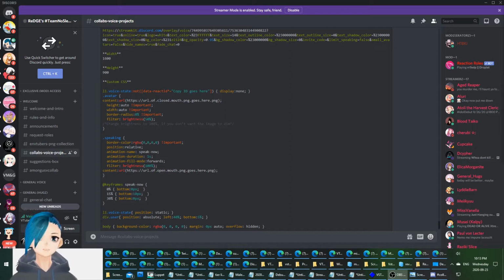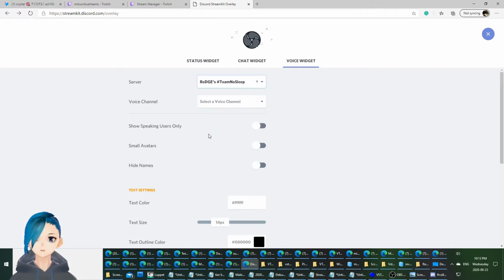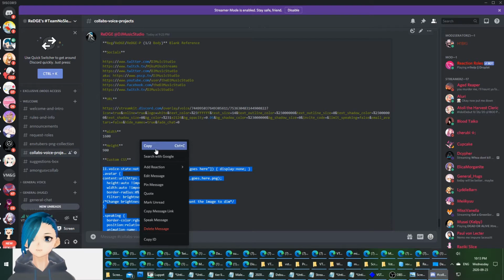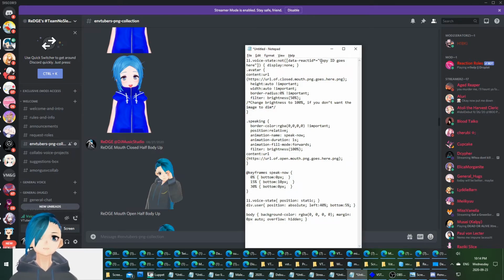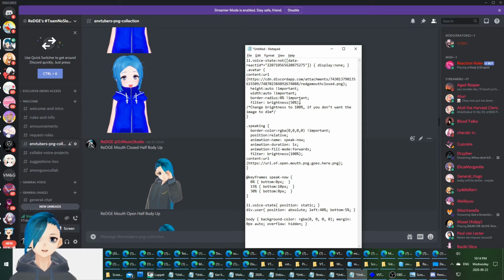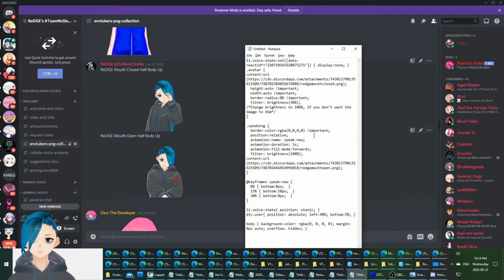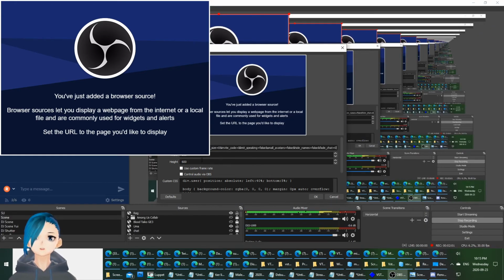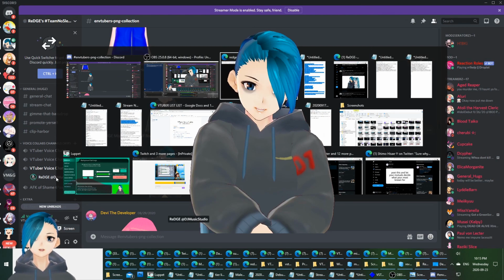How to Setup VTuber Voice Reactive Light Up Images in LESS THAN 3 MINUTES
ENVTuber shows How to Setup VTuber Voice Reactive Light Up PNGs for VStreamer collaborating or speaking in general for UniVirtuals in LESS THAN 3 MINUTES | AFAP (As Fast as Possible)

Blank CSS Code:

li.voice-state:not([data-reactid*="Copy ID goes here"]) { display:none; }
.avatar {
  height:auto !important;
  width:auto !important;
  border-radius:0% !important;
  filter: brightness(50%);
/*Change brightness to 100%, if you don’t want the image to dim*/

.speaking {
  border-color:rgba(0,0,0,0) !important;
  position:relative;
  animation-name: speak-now;
  animation-duration: 1s;
  animation-fill-mode:forwards;
  filter: brightness(100%);

@keyframes speak-now {
  0% { bottom:0px;  }
  15% { bottom:10px;  }
  30% { bottom:0px;  }

li.voice-state{ position: static; }
div.user{ position: absolute; left:40%; bottom:5%; }

body { background-color: rgba(0, 0, 0, 0); margin: 0px auto; overflow: hidden; }

Note:
If you're having a small discord/png icon image show instead, retype the following manually after the 1st url as YouTube for some strange reason messes with the code when copying sometimes:

  height:auto !important;

How I make it look nice in a Discord Post:

```CSS
**Nickname/Official Name/Alt Name (Fraction of Body) V **

**Width V **
TBD

**Height V **
TBD

**Custom CSS V **

.avatar {
  height:auto !important;
  width:auto !important;
  border-radius:0% !important;
  filter: brightness(50%);

.speaking {
  border-color:rgba(0,0,0,0) !important;
  position:relative;
  animation-name: speak-now;
  animation-duration: 1s;
  animation-fill-mode:forwards;
  filter: brightness(100%);

@keyframes speak-now {
  0% { bottom:0px;  }
  15% { bottom:10px;  }
  30% { bottom:0px;  }

***Note: Everything in * or ` remove in order to work.***

Need help, wanna chat? You could even come onto the stream LIVE here:

Wanna save big? Get Honey!